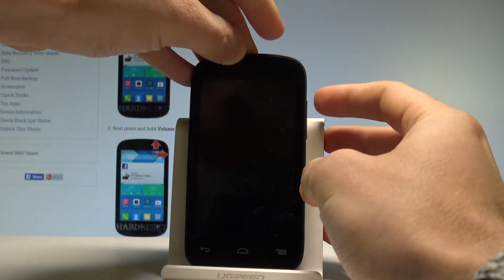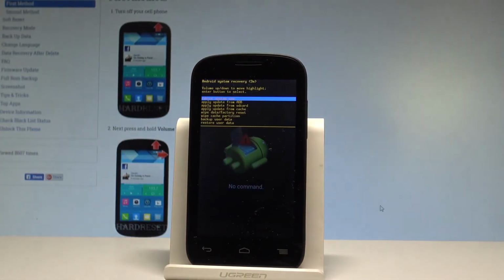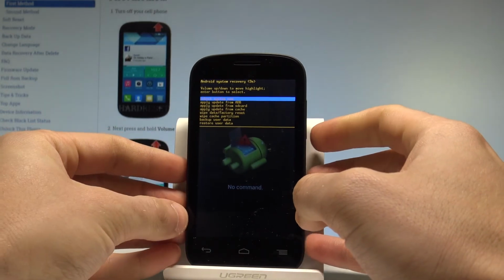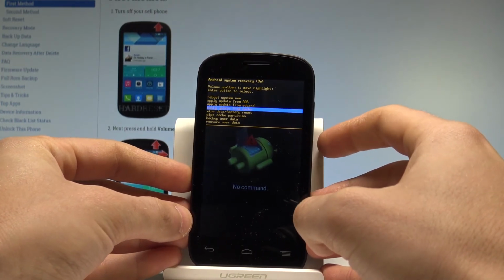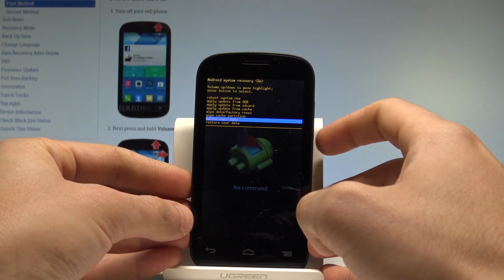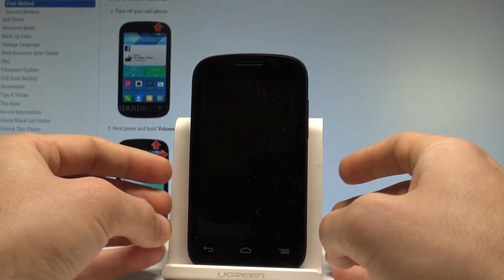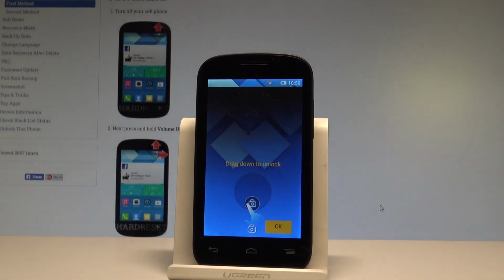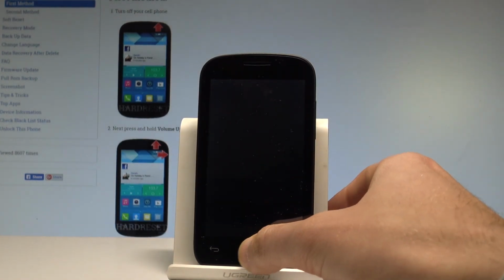How to Enter Recovery Mode in ALCATEL Pop C2 |HardReset.Info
The ALCATEL Pop C2 has built in hidden mode called Recovery Mode. You can access Android System Recovery by using the secret combination of keys. In the ALCATEL Recovery you can read the system information and accomplish a couple of useful operation such as update firmware, wipe data, wipe cache partition, check root integrity and a lot of more. You can navigate here by using the Volume keys and confirm options by pressing Power button.

How to open Recovery Mode in ALCATEL Pop C2? How to boot Recovery Mode in ALCATEL Pop C2? How to enter Recovery Mode? How to quit Recovery Mode in ALCATEL Pop C2? How exit Recovery Mode in ALCATEL Pop C2? How to use Recovery Mode in ALCATEL Pop C2?